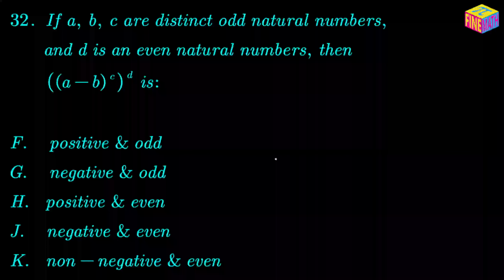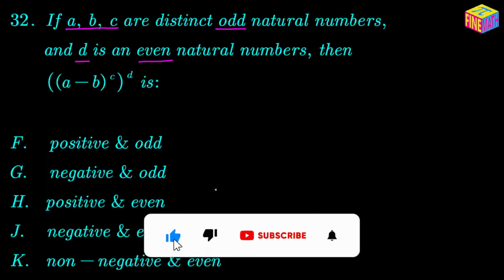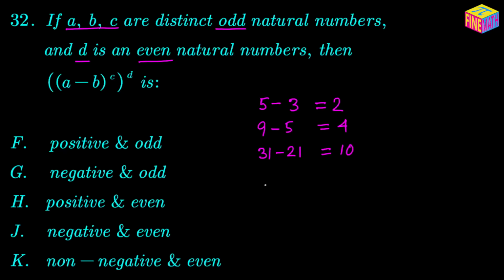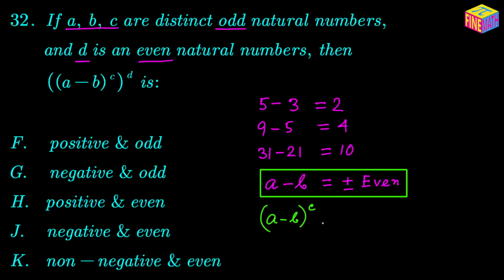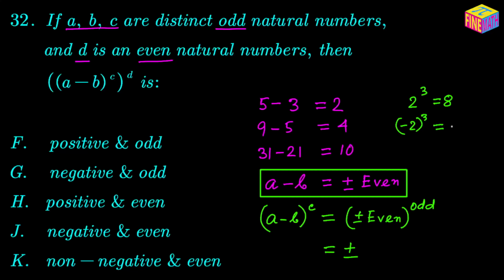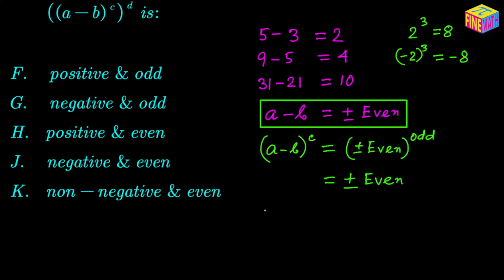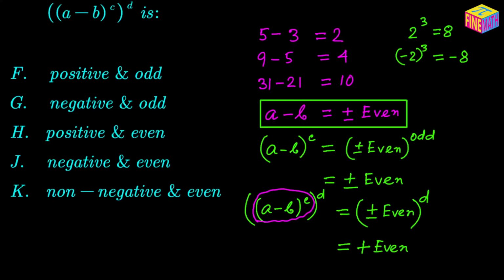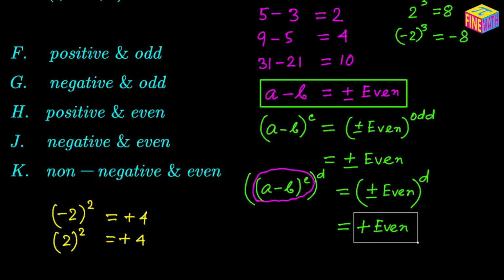ACT Math Practice Problem #32 - An Interesting Problem on Number Concepts